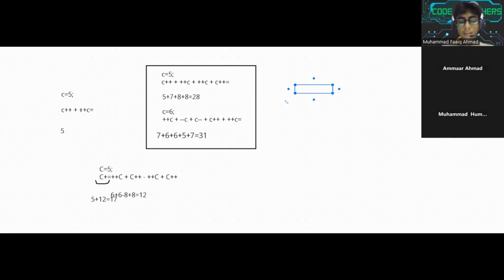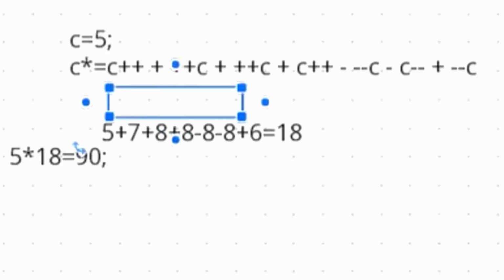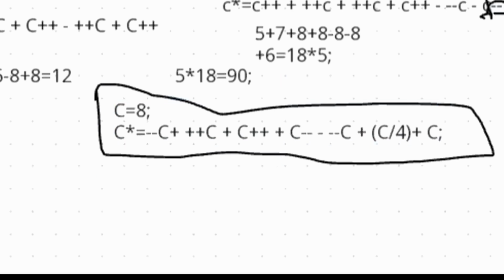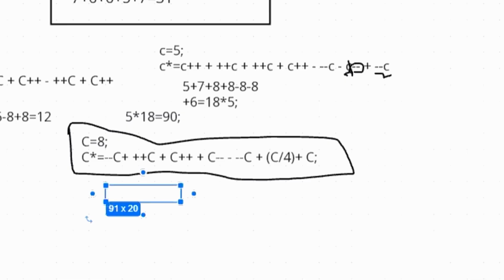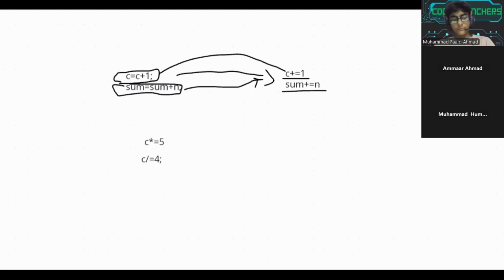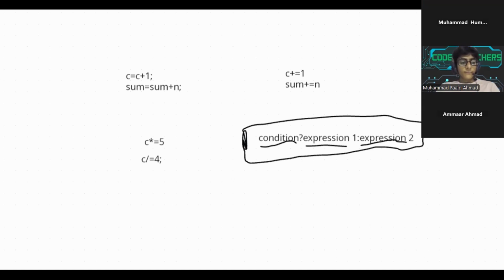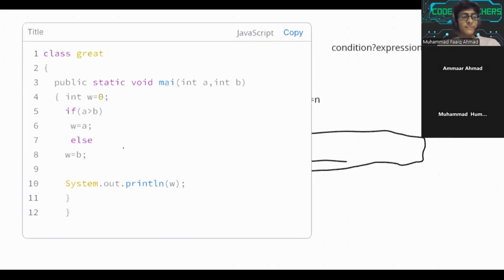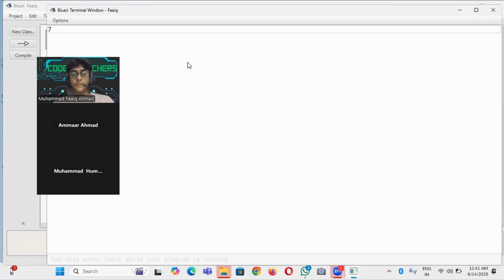Java Beginner Course: Session 14